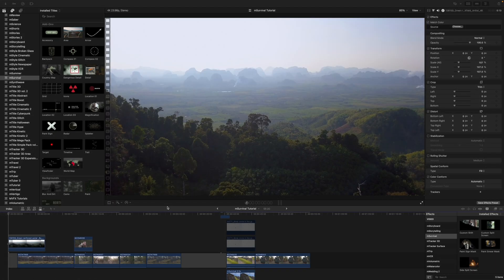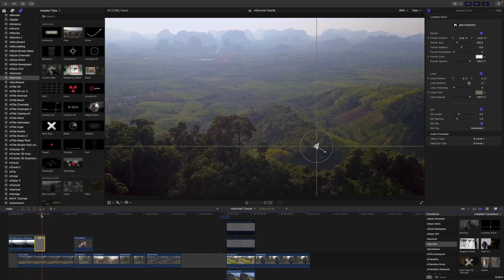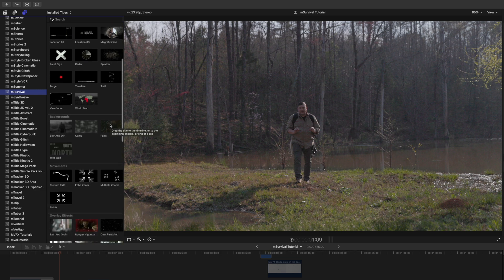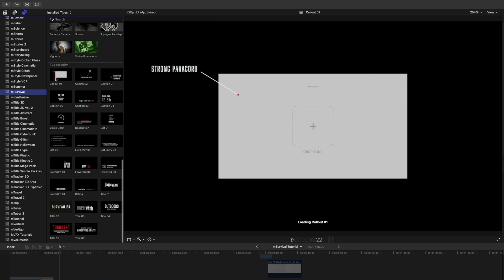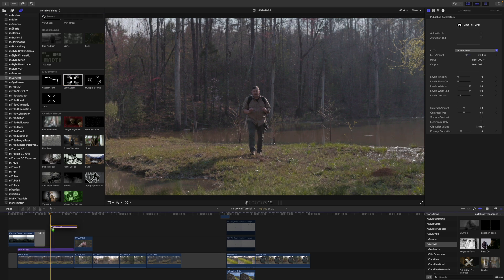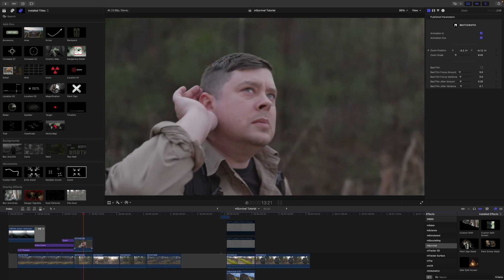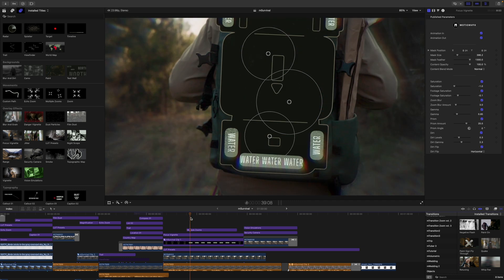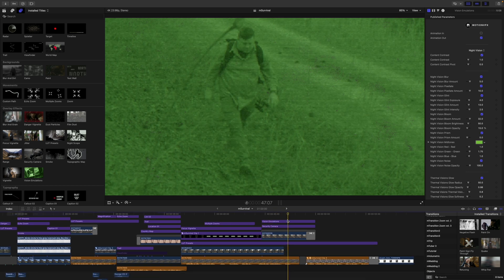Tricks to survive editing your adventures — mSurvival Tutorial — MotionVFX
Follow George Edmondson off the beaten track, as he ventures through the uncharted territory of the best editing tips & tricks! Watch the tutorial to look inside the ultimate outdoor and adventure video toolkit, learn how to use different effects to edit your wildest adventures, and share your skills and knowledge better! Watch until the end to check out George’s workflow on building more advanced compositions! Don’t just survive — thrive!

00:00 - intro
00:59 - Locating mSurvival and Pack Overview
01:37 - Transitions
02:35 - Add-ons, titles, backgrounds, movements, overlay effects
05:25 - Effects
08:39 - On screen controls
10:03 - Creating a more advanced composition
14:48 - Using backpack and accessories